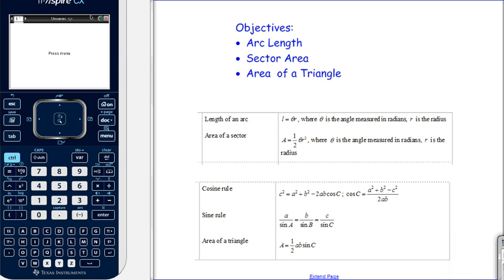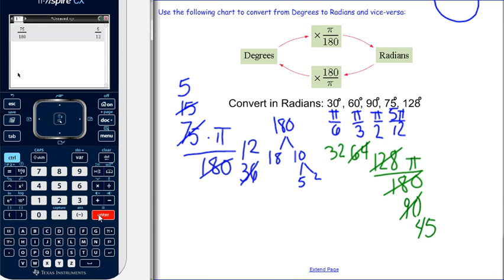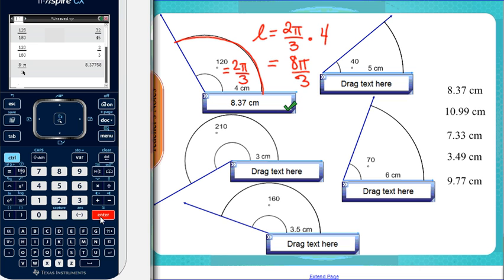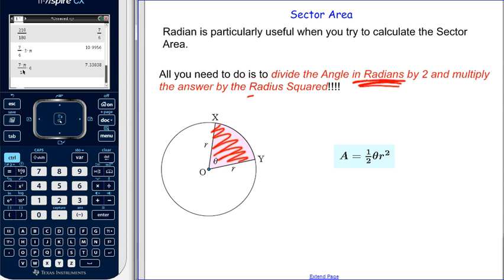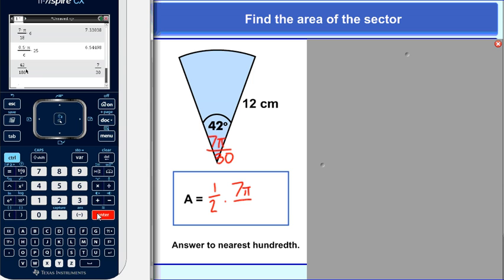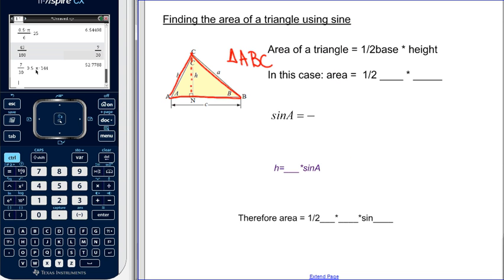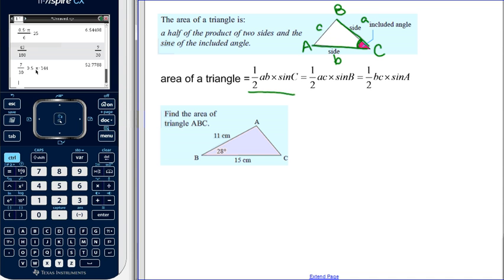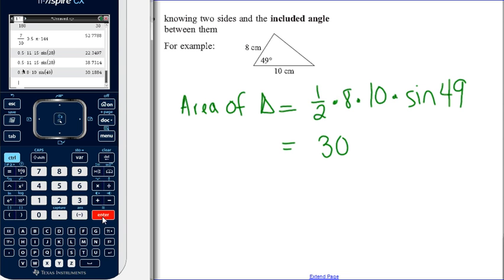Unit 8: Day 7: arc length, sector area, area of a triangle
arc length, sector area, area of a triangle
The video above is made by me, Jessica Andersen, using the SMART Notebook Recorder and the SMART Board. The video also contains resources from SMART's Lesson Activities, Pictures, and Interactive and Multimedia Files. Examples are also used from Mathematics for the International Student Pre-Diploma SL and HL (MYP5 Plus) Second Edition, published by Haese & Harris Publications, authored by Pamela Vollmar, Edward Kemp, Michael Haese, Robert Haese, Sandra Haese, Mark Humphries, and Chris Sangwin. I've also used the TI-Nspire Teacher Software to demonstrate use of the TI-Nspire calculator.